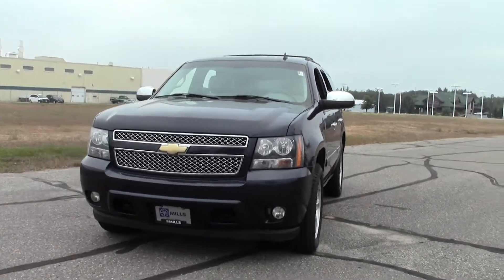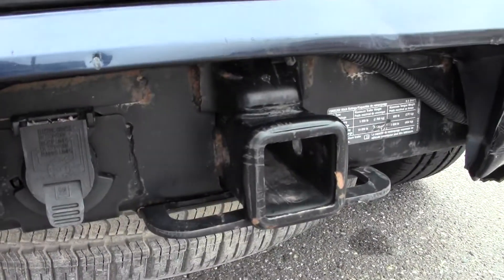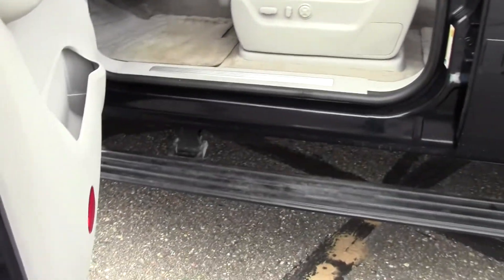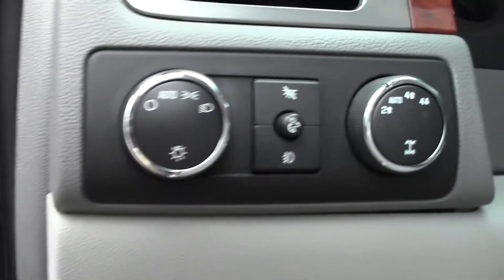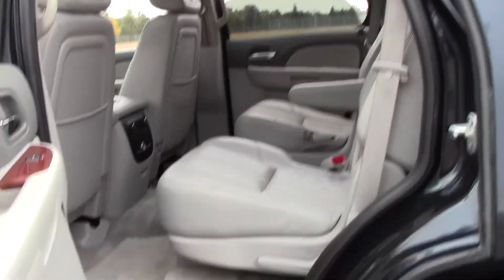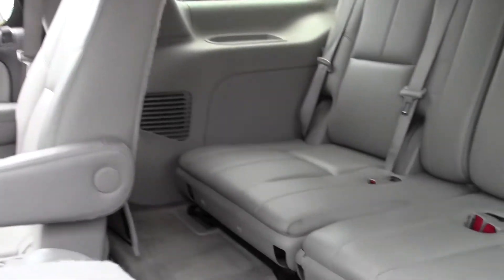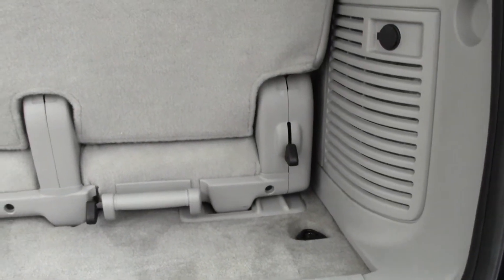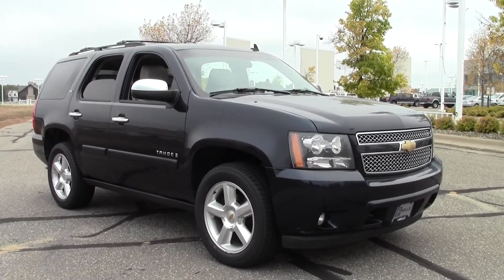2008 Chevrolet Tahoe 4WD 1500 LTZ 1U140166B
Power boards. Nice equipment. If you demand the best, this wonderful 2008 Chevrolet Tahoe is the SUV for you. Awarded Consumer Guide's rating as a 2008 Large SUV Best Buy. New Car Test Drive said it "...offers lots of cargo space, comfortable passenger accommodations, and a big towing capacity. It's a full-size truck and handles like one, but the Tahoe offers a smooth ride and a pleasant interior..." Some manufacturers cut corners to save money, but Chevrolet didn't try to shave off a single penny when building this excellent Tahoe.

Looking for Jordan area used cars, Brainerd area used cars, Longville area used cars, used trucks, new cars, or new trucks from one of the best Minnesota dealerships?  (Our customers literally come from all across MN- and other states too!)  Please give us a call to confirm availability for any vehicles you might find here.